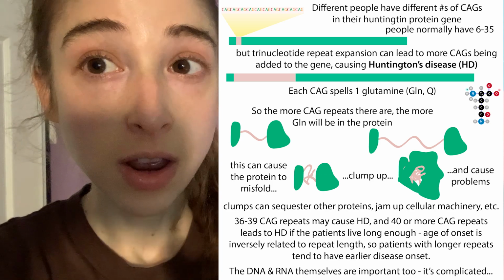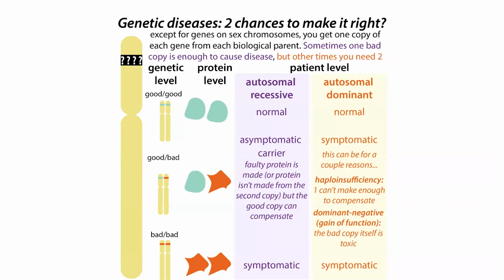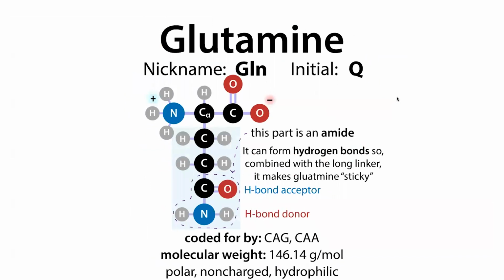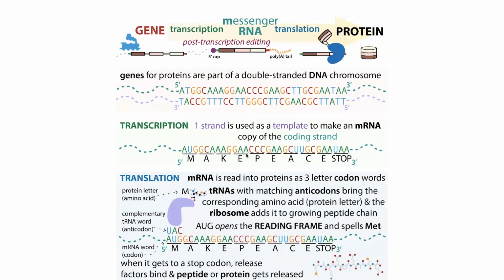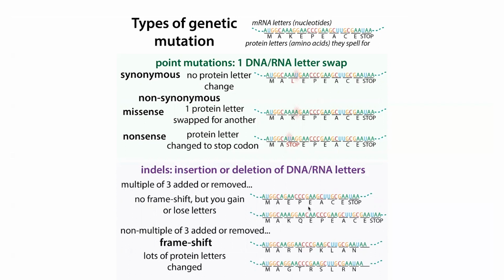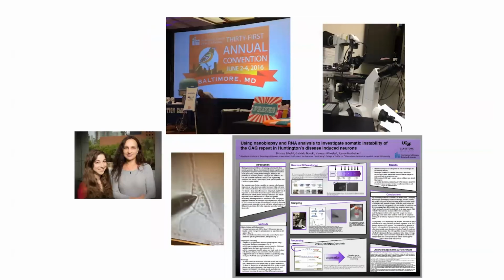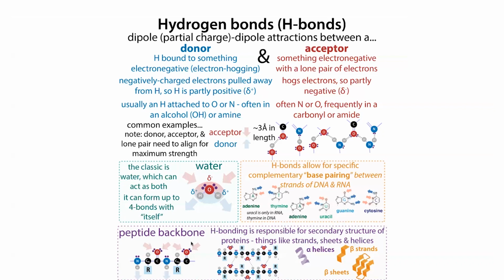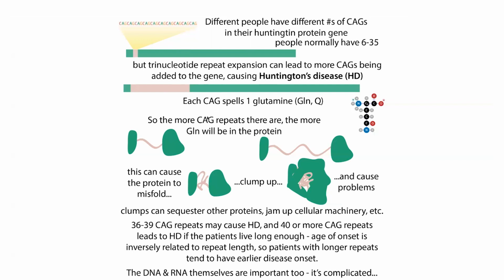Huntingtons disease biochemistry, genetic diseases & mutation types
Glutamine, Huntington’s disease, genetic diseases & mutation types… Huntington’s disease (HD) is a devastating and ultimately fatal neurodegenerative disease that causes progressive motor, cognitive, and psychological deterioration. It is a rare disease (~30,000 Americans known to be afflicted) but it is more well-known than some other rare diseases for a couple reasons - one is that the folk singer Woody Guthrie suffered from it (leading his wife Marjorie to found what is today the Huntington’s Disease Society of America (HDSA). And another is that it is often taught in biology classes as a key example of autosomal dominant genetic diseases. It also is devastating proof of the power of today’s amino acid, glutamine (Gln, Q) when proteins use it in excess - in HD a “trinucleotide repeat expansion” causes too many Gln’s to be put in the huntingtin protein, leading to toxic protein being made. So today I want to tell you a bit about genetic diseases and mutation types and then more about glutamine in health and disease.

It’s Day 18 of 20DaysOfAminoAcids - the bumbling biochemist’s version of an advent calendar. Amino acids are the building blocks of proteins. There are 20 (common) genetically-specified ones, each with a generic backbone with to allow for linking up through peptide bonds to form chains (polypeptides) that fold up into functional proteins, as well as unique side chains (aka “R groups” that stick off like charms from a charm bracelet). Each day I’m going to bring you the story of one of these “charms” - what we know about it and how we know about it, where it comes from, where it goes, and outstanding questions nobody knows.

but the basic overview is: amino acids have generic “amino” (NH₃⁺/NH₂) & “carboxyl” (COOH/COO⁻) groups that let them link up together through peptide bonds (N links to C, H₂O lost, and the remaining “residual” parts are called residues). The reason for the “2 options” in parentheses is that these groups’ protonation state (how many protons (H⁺ ) they have) depends on the pH (which is a measure of how many free H⁺ are around to take).

Those generic parts are attached to a central “alpha carbon” (Ca), which is also attached to one of 20 unique side chains (“R groups”) which have different properties (big, small, hydrophilic (water-loving), hydrophobic (water-avoided), etc.) & proteins have different combos of them, so the proteins have different properties. And we can get a better appreciation and understanding of proteins if we look at those letters. So, today let’s look at Glutamine (Gln, Q)!

The “recipes” for making proteins (and functional RNAs) are written in stretches of DNA called genes, which are part of much longer strands of DNA called chromosomes (the “cookbooks”). Humans have 23 cookbook volumes, with 2 copies of each volume; 22 “autosomal” chromosomes that you get one copy each of from biological mom & dad; and the sex chromosomes where you get either an X or a Y from dad and an X from mom. So, except for genes on the sex chromosomes, you get 2 copies of each recipe.

A lot of the time, this means you get 2 chances to get things right - even if there’s a problem with one copy of a gene recipe (one allele) the other one copy is able to compensate, so you don’t notice anything’s amiss (in such cases, we say people with one disease copy & no symptoms are “carriers”). It’s only when your backup fails - i.e. you have 2 faulty copies - that problems arise. We call diseases like this autosomal recessive and a couple classic examples are cystic fibrosis and Tay-Sachs disease. Barring spontaneous mutations, in order for someone to have symptomatic disease, both parents have to at least carry the gene - a carrier has a 50/50 chance of passing down the faulty gene, and a person with the disease can only pass down a faulty gene.

Sometimes, however, one good copy isn’t good enough - when a single copy of a non-sex-chromosome gene causes a disease we call the disease autosomal dominant, and a biological child of an afflicted person has a 50/50 chance of inheriting the disease. A “classic” example of autosomal dominant diseases is Huntington’s disease.

There are a couple of reasons a single faulty copy can cause a disease. One is “haploinsufficiency” - basically the single good copy can’t keep up with demand. And another is a “dominant negative” effect - the bad copy itself is causing problems - it’s not just nonfunctional, it has some “gain of function” that lets it do things it wouldn’t normally do (like bind different proteins, “distracting” them from their own jobs), or it hogs up the things the good copy needs without actually being able to use them. Net result - having a bad backup is worse than not having a backup at all. It is this second reason - the toxic gain of function - that is believed to be mostly behind HD.